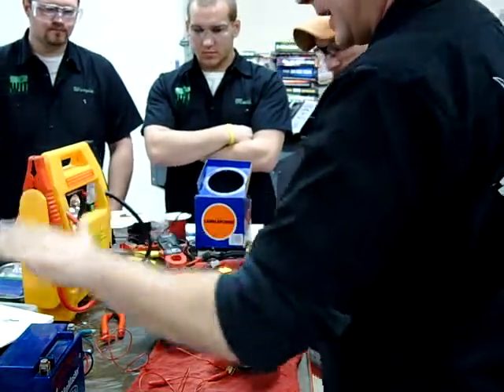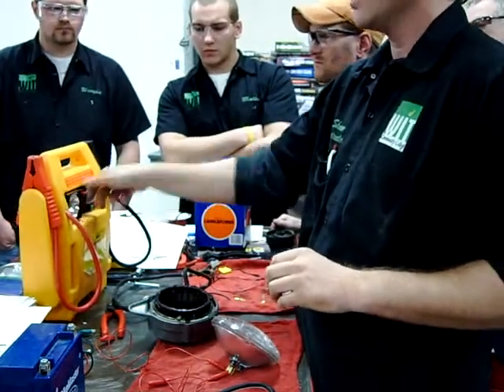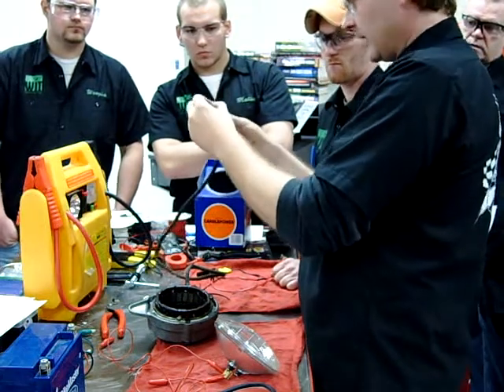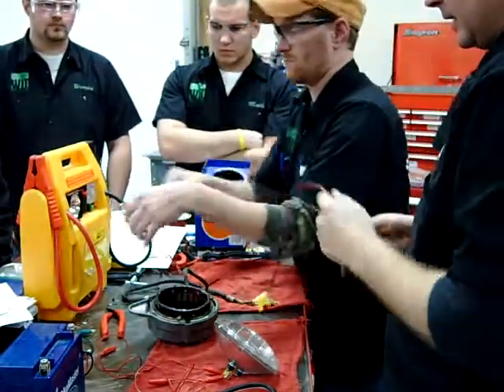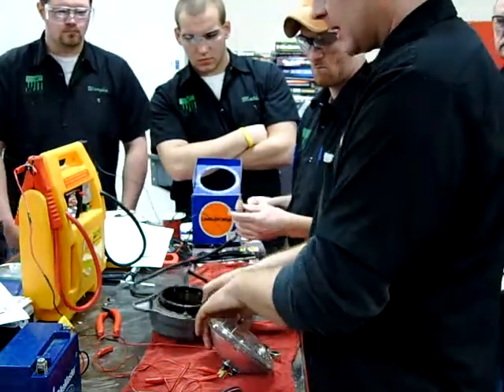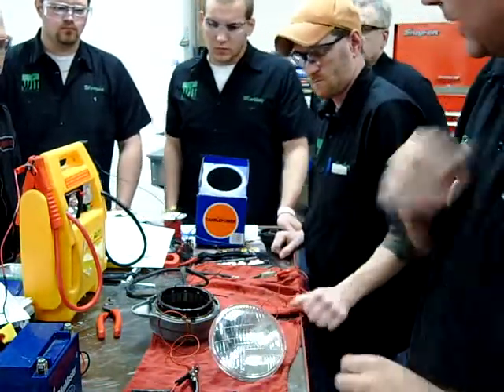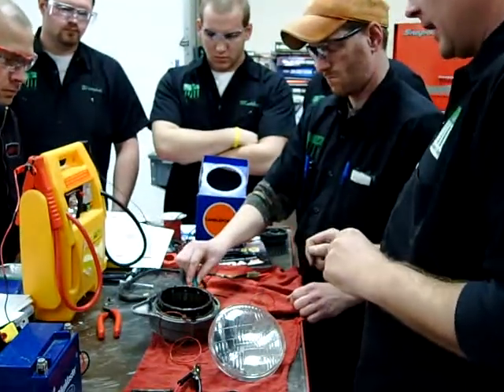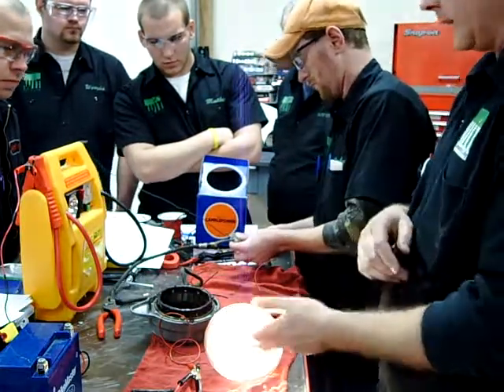Suzuki MTM stator insulation check with a headlight - charging system test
We are performing a test as shown in Suzuki's MTM training video number 5. When testing stators you commonly bench test them for continuity to each coil and none to ground. This test "pushes" approximately 5amps through the wiring with a 50 watt headlamp. This demonstration was filmed in the lab at Western Iowa Tech Community College Motorcycle and Powersports Technology Program.